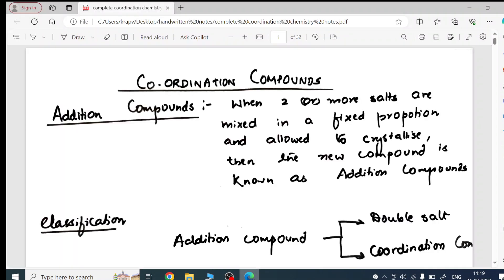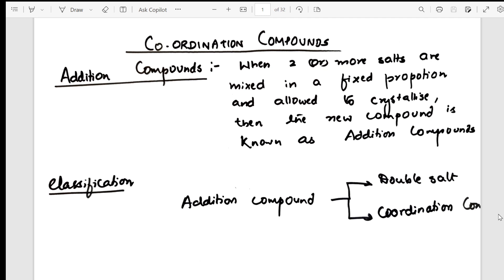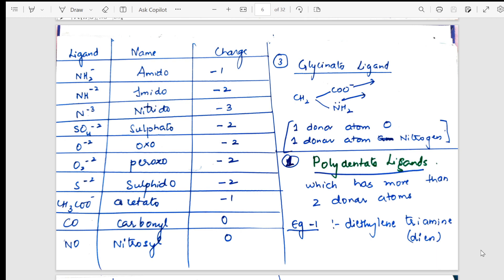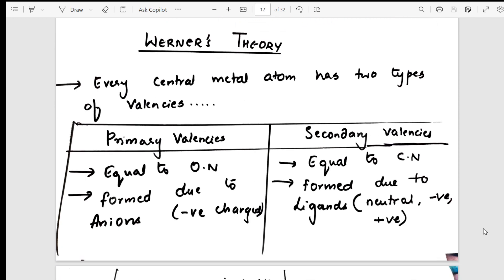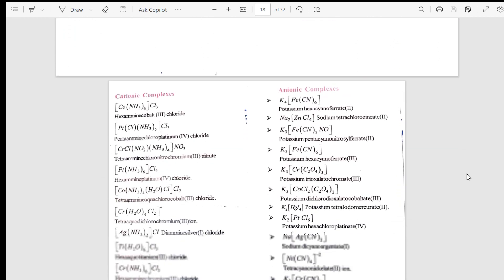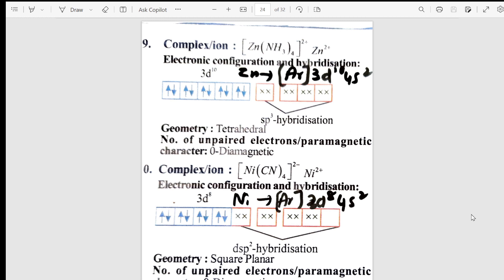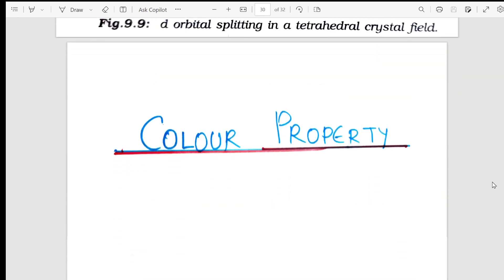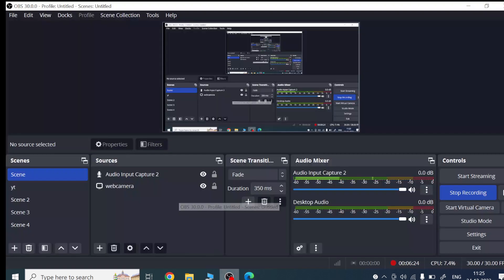Coordination Compounds Notes for Class 12 Boards 2023-24 | Handwritten Notes